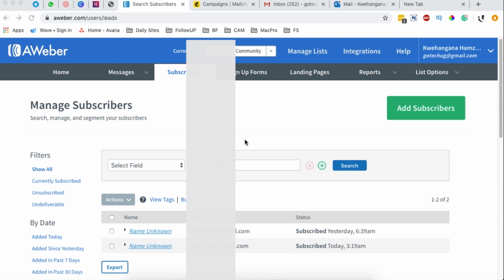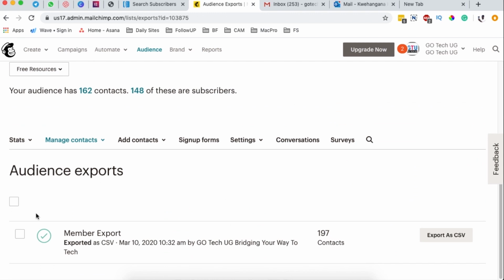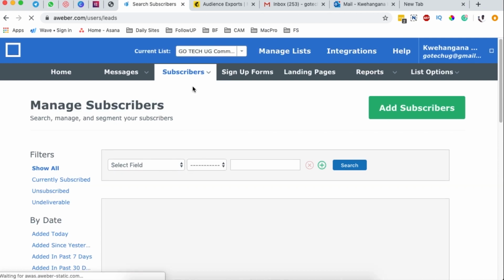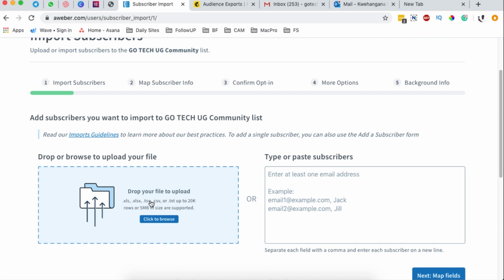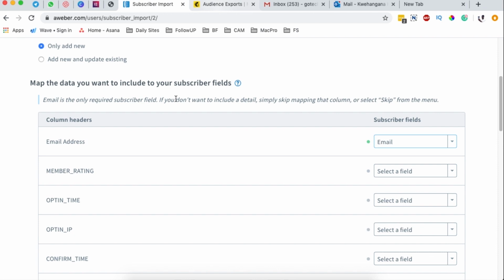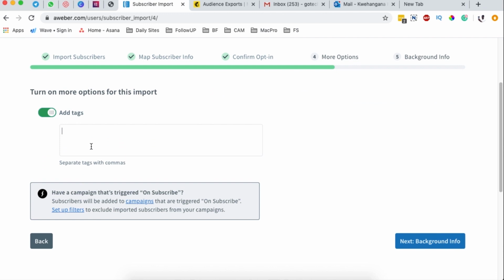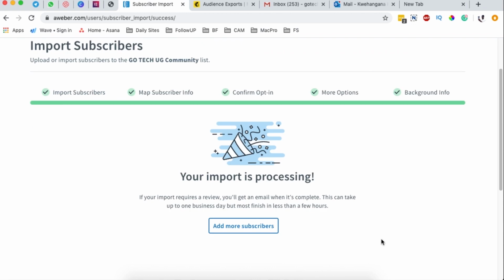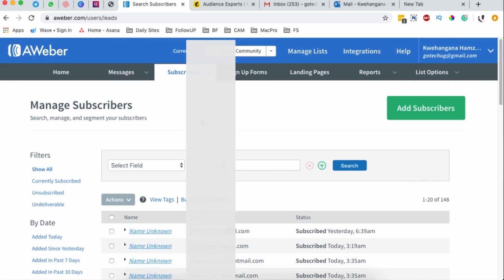HOW TO IMPORT AN EMAIL LIST FROM MAILCHIMP TO AWEBER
In this video, am going to show you how to import an email list from Mailchimp to Aweber. If you have got an email list (subscriber) in Mailchimp and planning to move or migrate it to Aweber, then this is the tutorial for you.